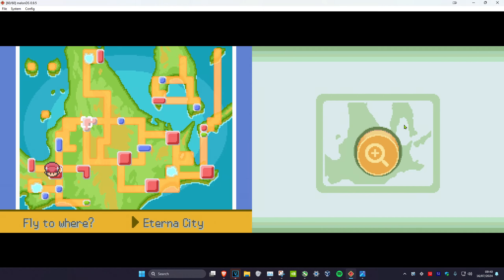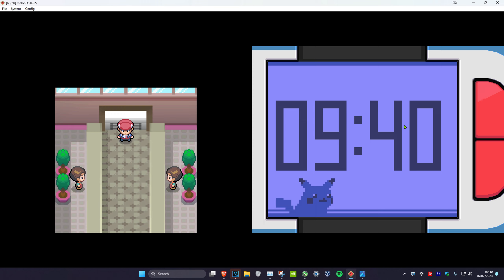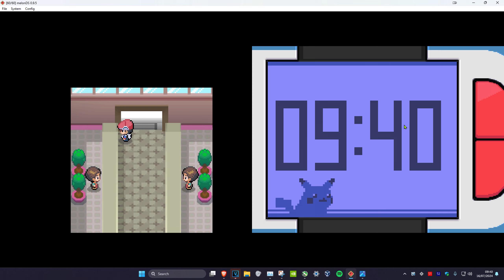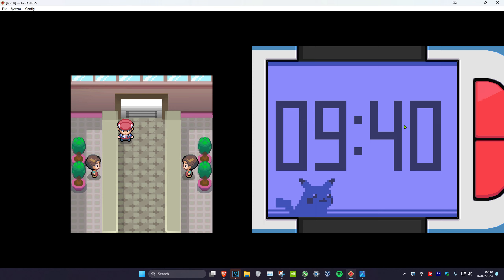How To Get Exp Share in Pokemon Platinum, Diamond & Pearl